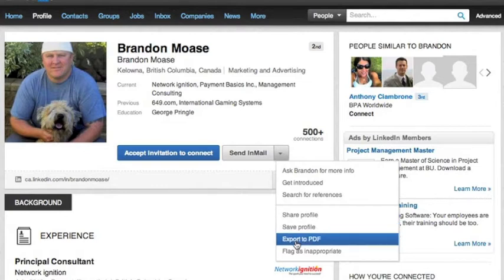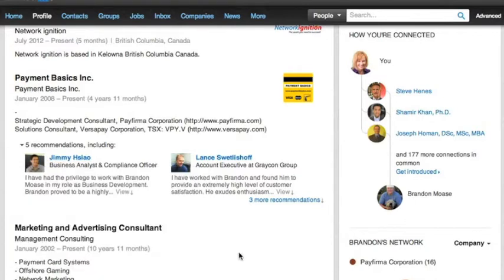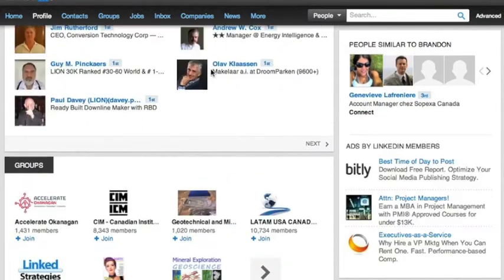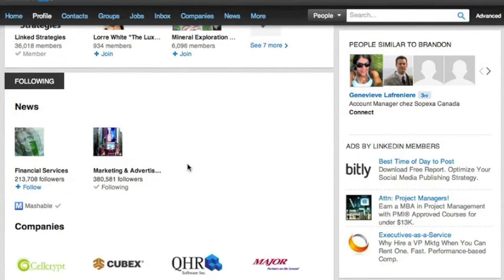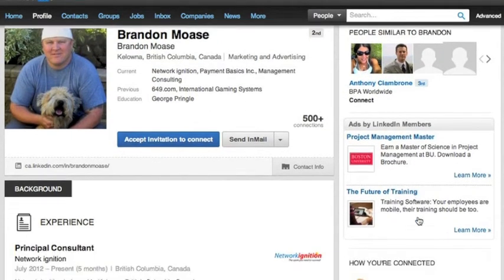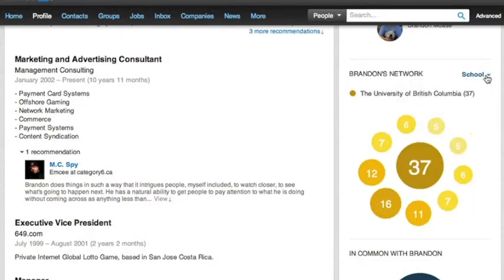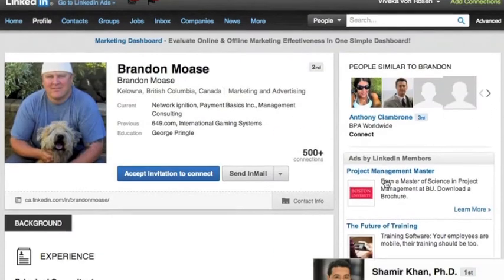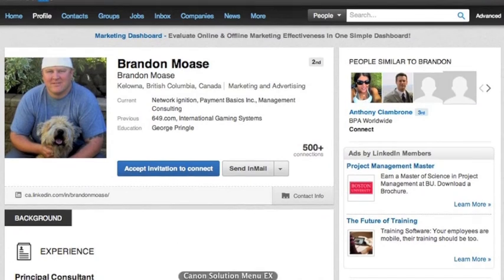Check out the New LinkedIn Profile - a Video Tour!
I received an invitation today from Brandon Moase in Kelowna, British Columbia. Since I also lived on British Columbia and we both have Wheaten Terriers, I thought I would use his profile to show you all the cool new things on LinkedIn. (PS - if you want to experience the new profile first hand, see Brandon's profile and invite him to connect!)

For more details on the new user interface read this blog article

Do you need a good LinkedIn book?  Then consider LinkedIn Marketing:  An Hour a Day.  It is chalk full of great LinkedIn tips and strategies.  In fact, you can watch this quick video to learn a few!